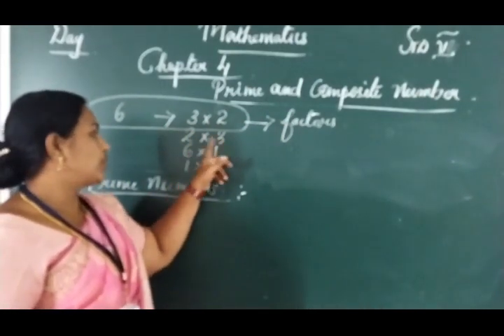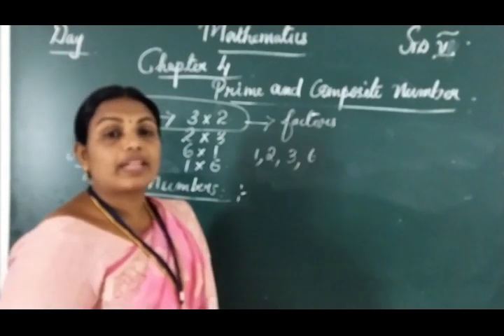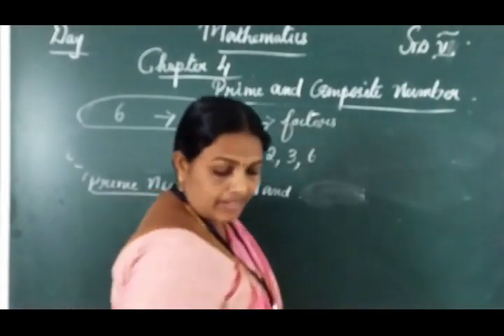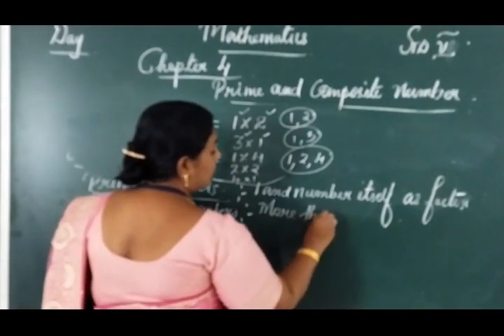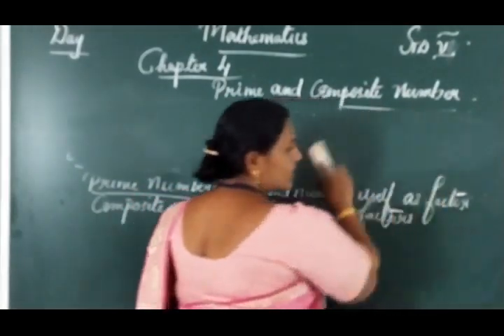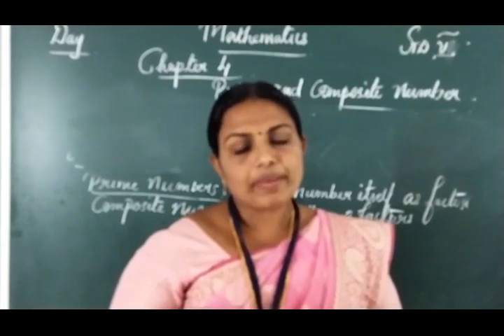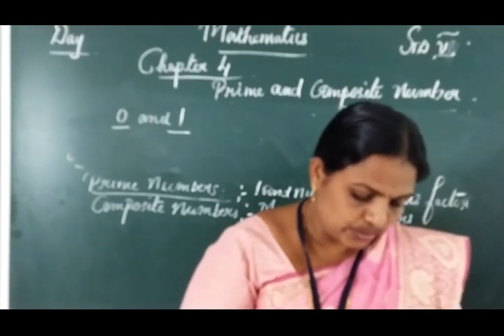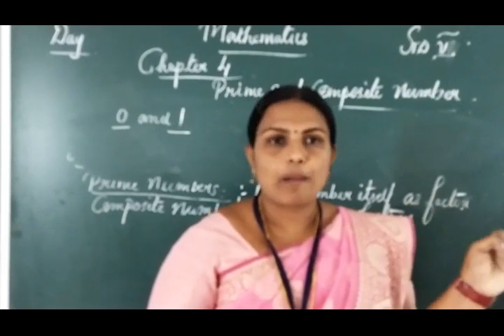DAY 20 MATHS CLASS V